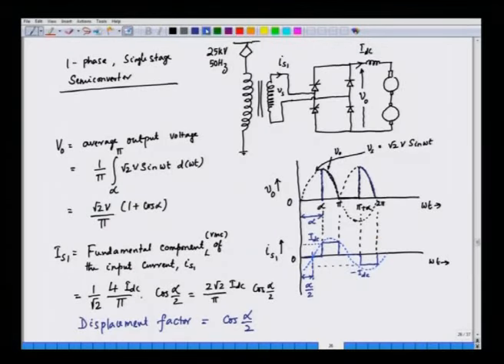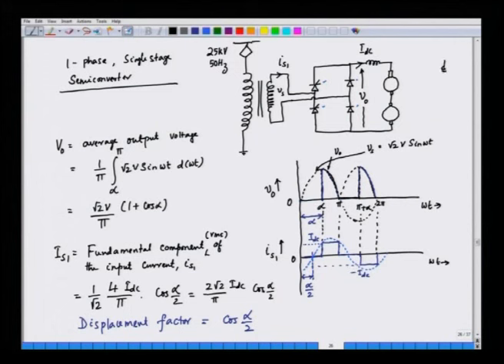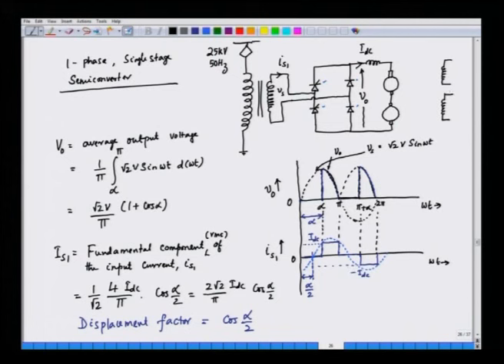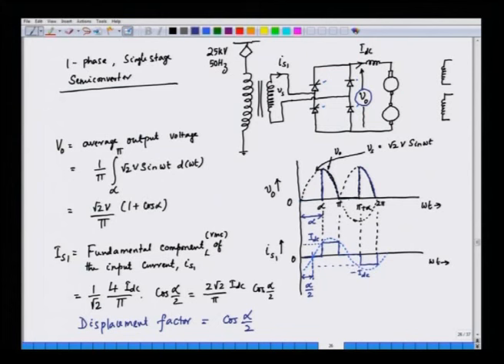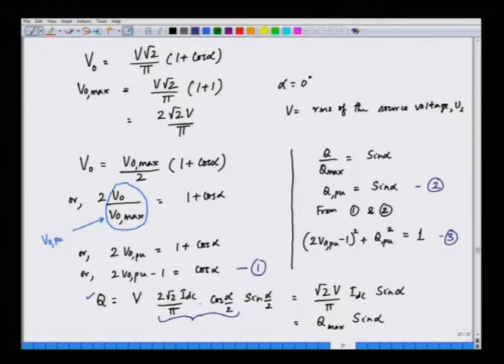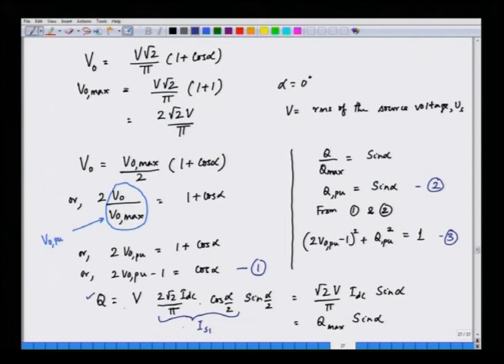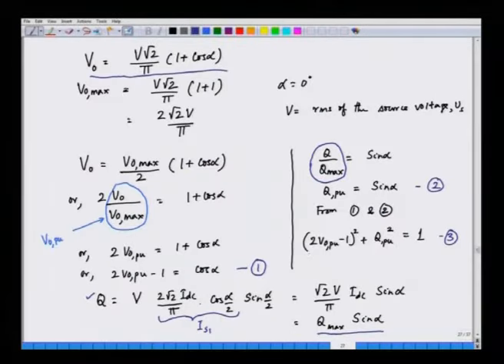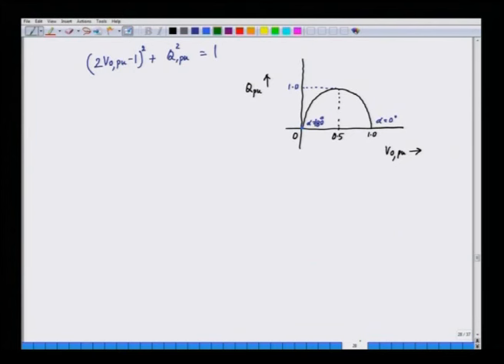Mod-01 Lec-40 Lecture-40